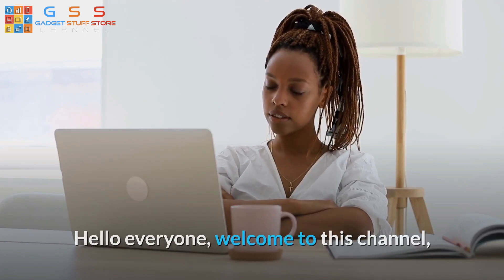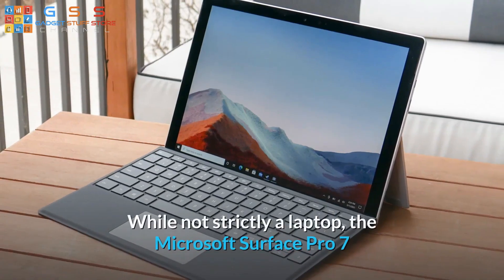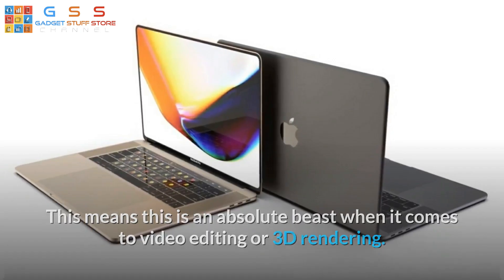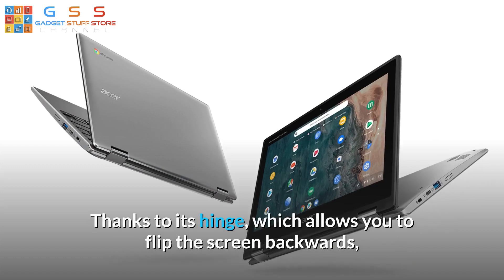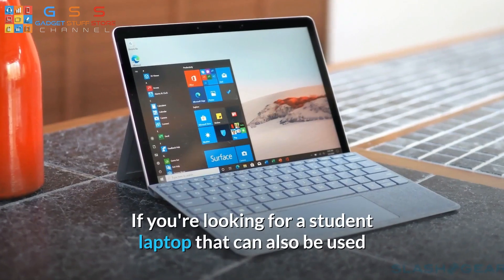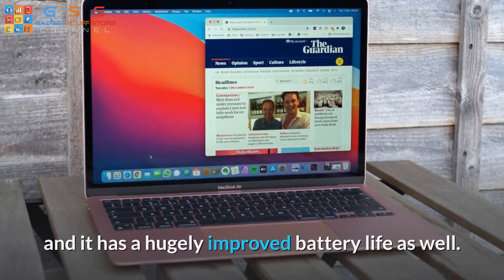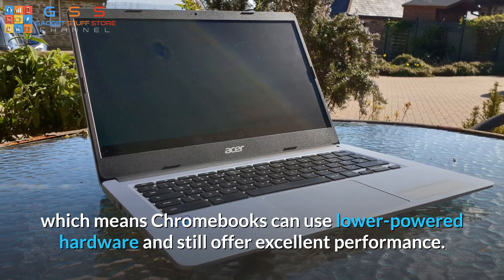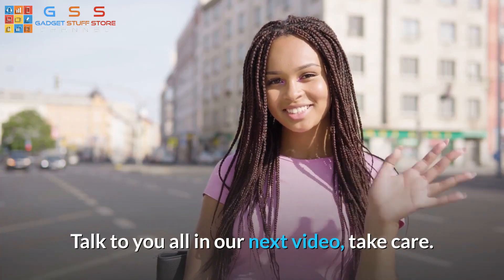10 best low price laptop for students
10 best low price laptop for students. Welcome to The Gadget Stuff Store! We are here to show you all the most amazing top Gadgets and other top inventions from around the world. We share amazing inventions with you that we feel you must see and you won't believe exist! Things that actually exist and tech inventions you must have.